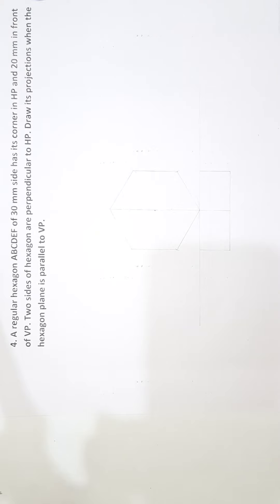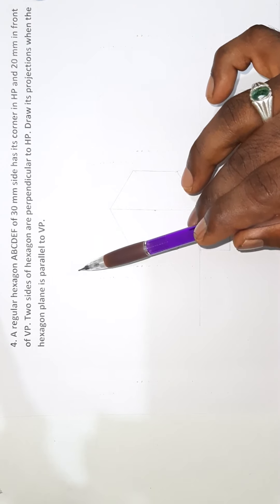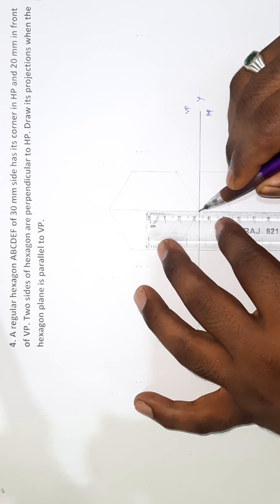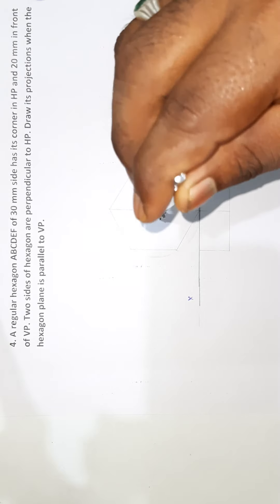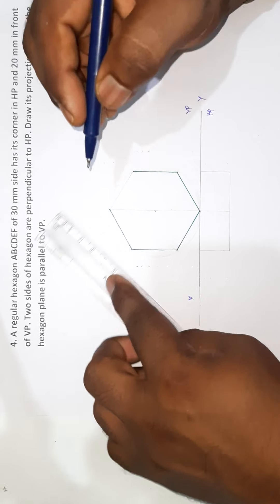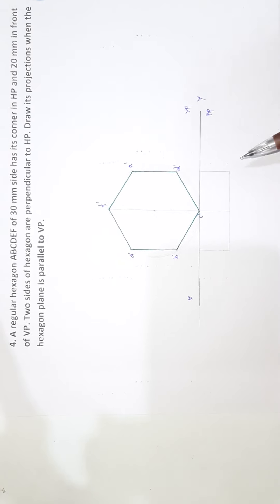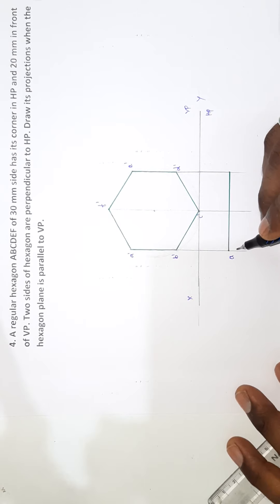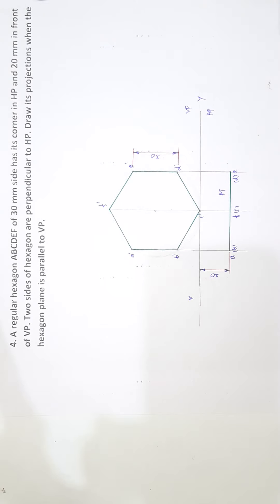Regular Hexagon perpendicular to HP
Projection of planes with Tamil Explanation